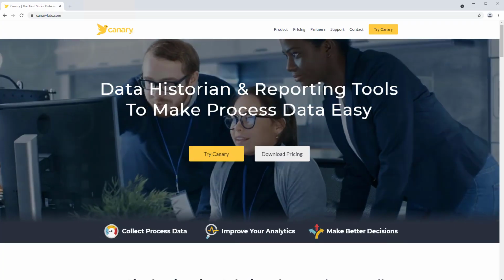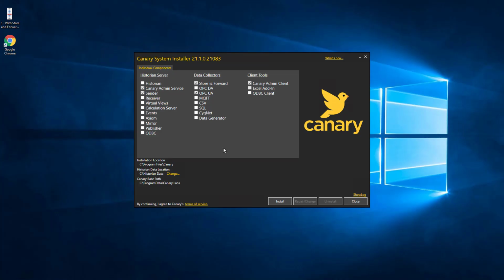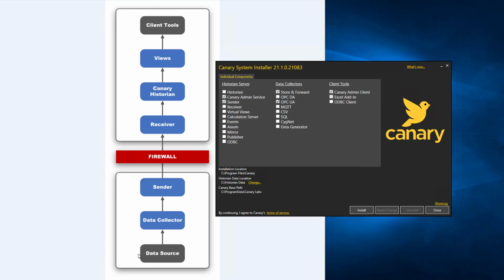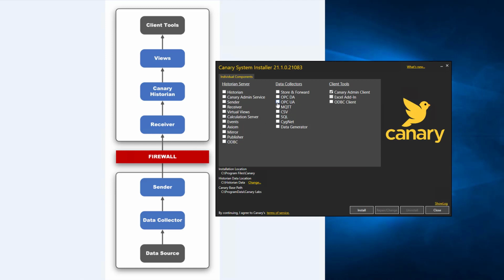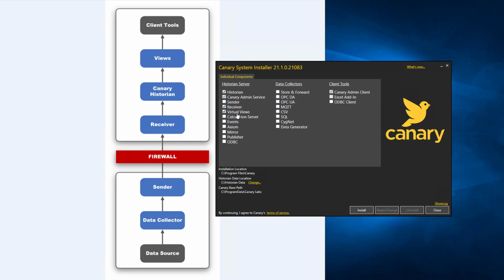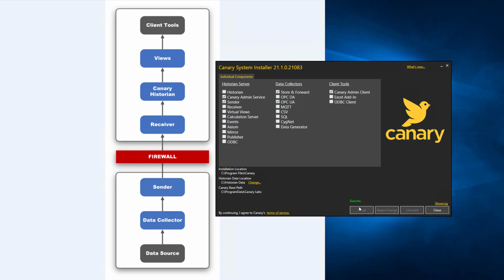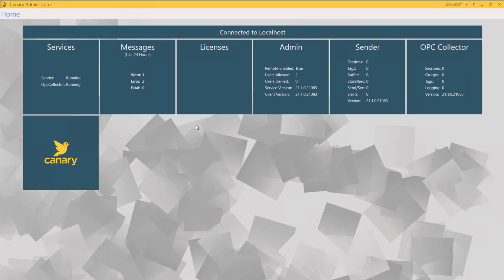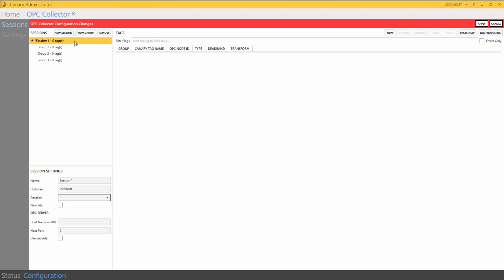Data Logging v21: Installation and Architecture for Logging from an OPC UA Server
Understand the basics of creating a data logging session with an OPC UA server for the Canary Historian.